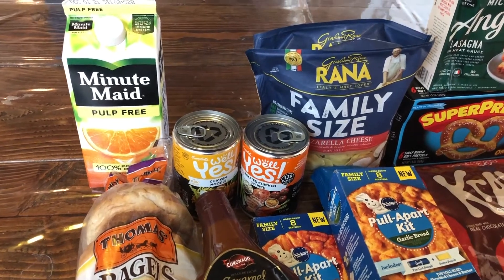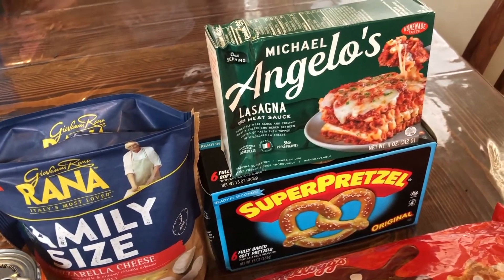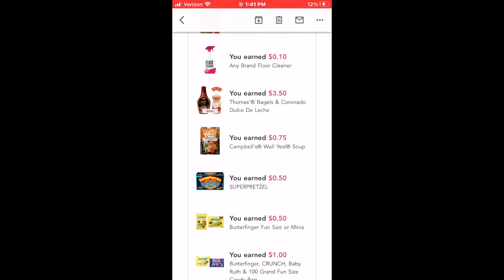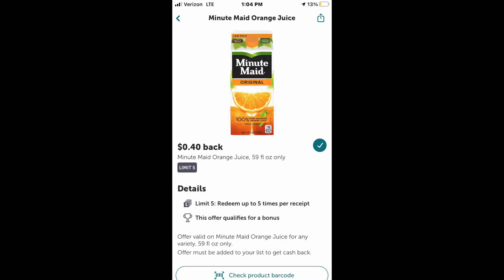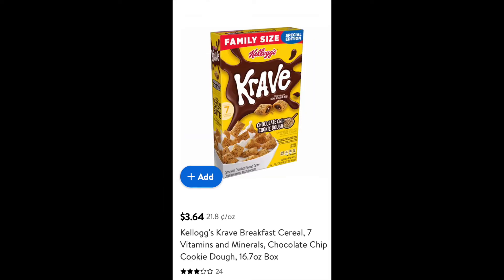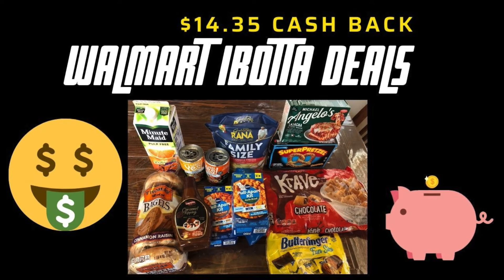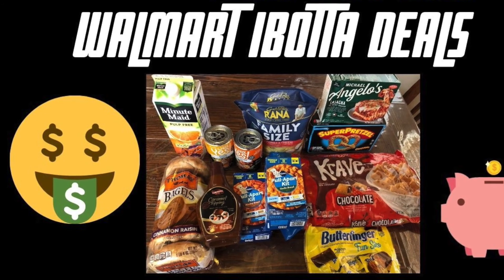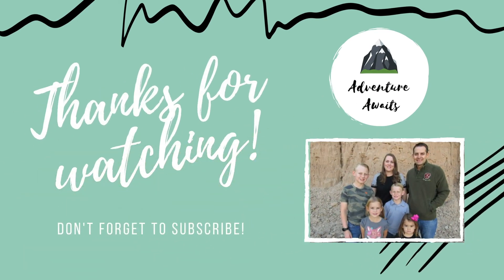Walmart Ibotta Haul: Walmart Couponing Deals This Week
✨MY FAVORITE REBATE APPS:
2,000 Points when you use this link 👆🏻
Fetch code: X9PRH